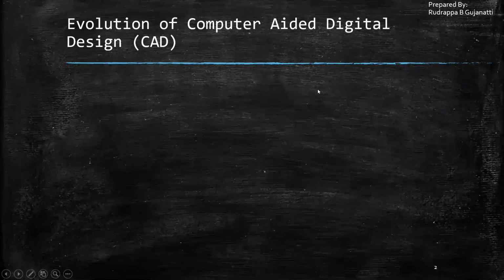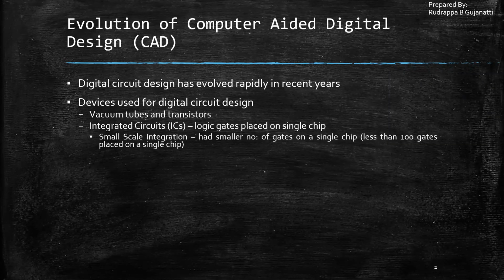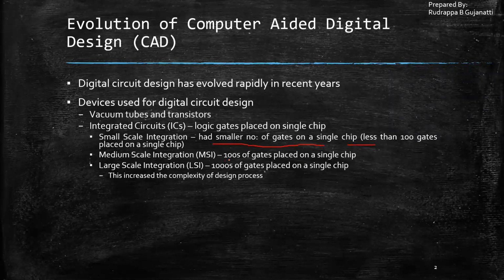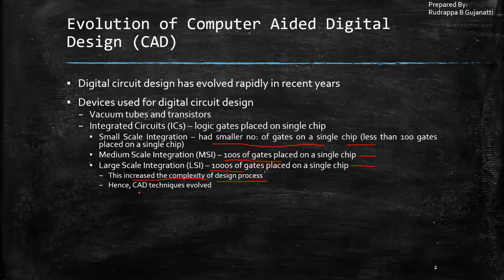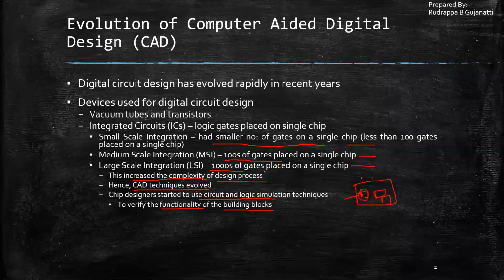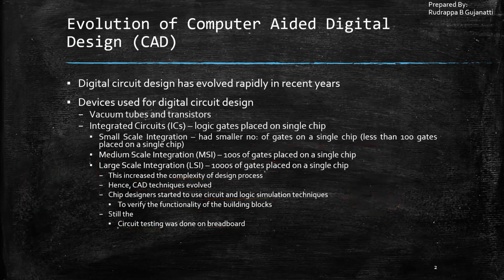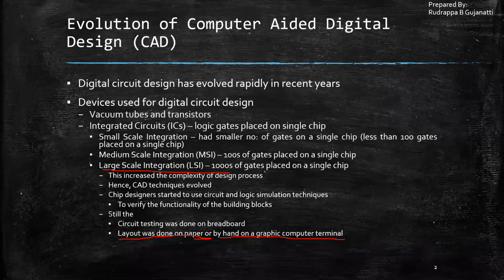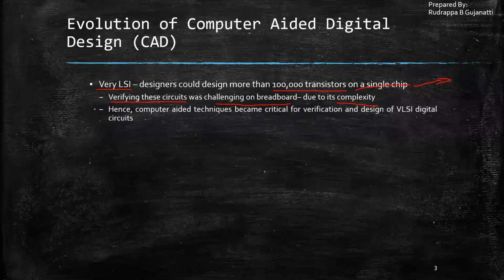10.1. Verilog HDL - Evolution of CAD, Emergence of HDLs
Evolution of CAD
Emergence of HDLs